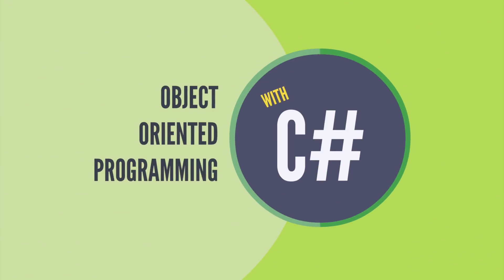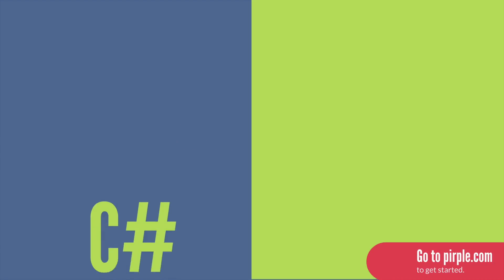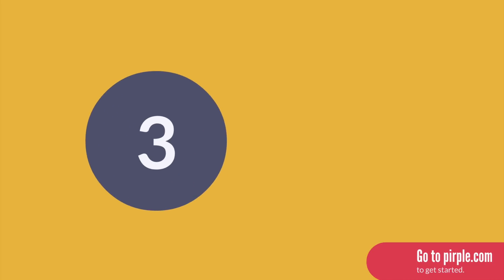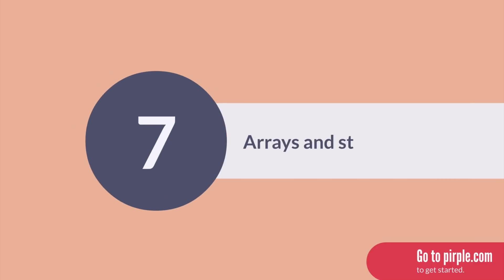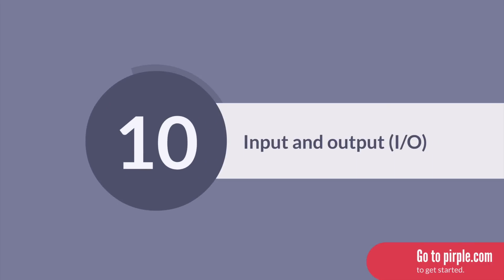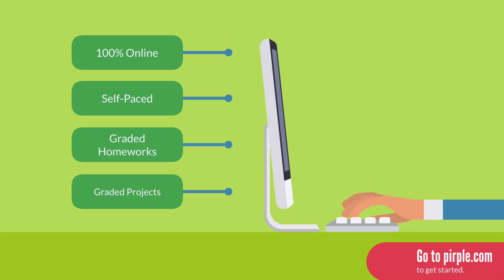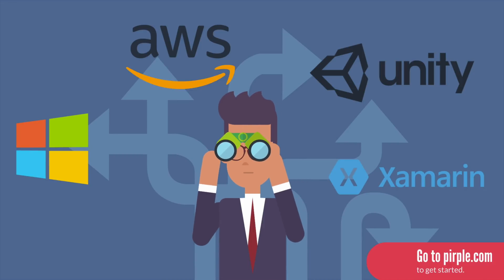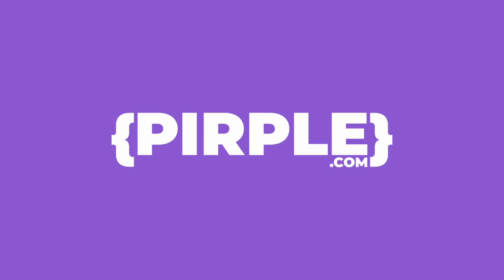Object Oriented Programming with C#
Object Oriented Programming with C# - A new course from Pirple.com

Learn the fundamentals of C# and OOP: Classes, Structures, Inheritance, Data Types, Operators, Loops, Arrays, I/O, Debugging, and more.